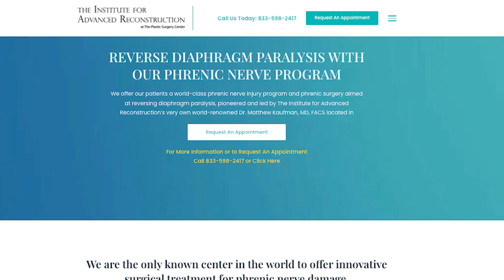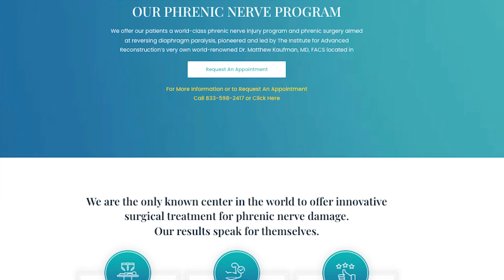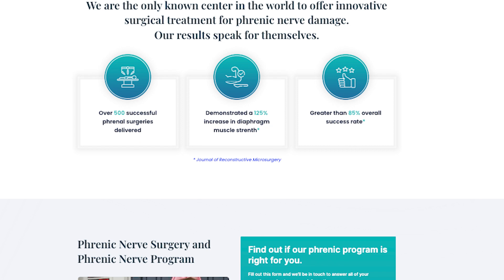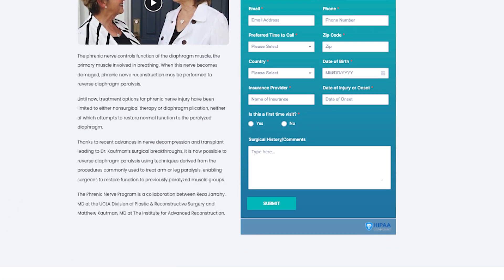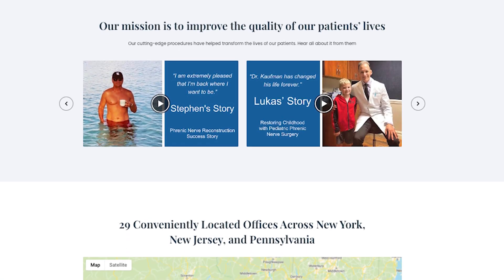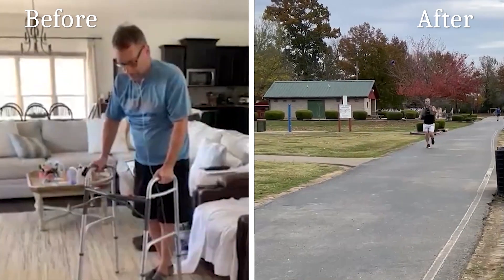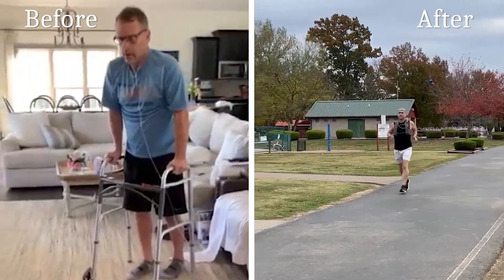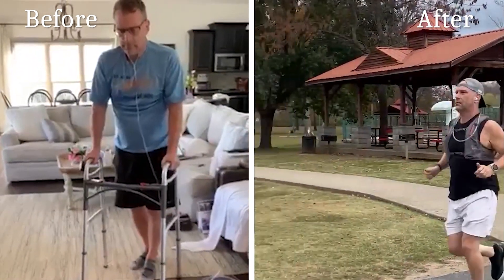Diaphragm Paralysis: Understanding Symptoms, Diagnosis, and Treatment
Dr. Matthew Kaufman and our facility has attained the Global Healthcare Accreditation (GHA) for Medical Travel Services for its Center for Treatment of Paralysis and Reconstructive Nerve Surgery. This prestigious accreditation underscores our team's unwavering commitment to delivering exceptional care to both local and international patients. The Center is the first GHA accredited facility in New Jersey.

To learn more about our Phrenic Nerve Program and solutions for Diaphragm Paralysis at The Institute for Advanced Reconstruction,